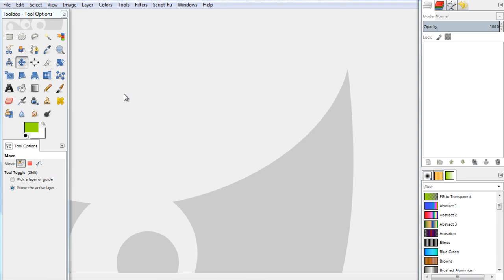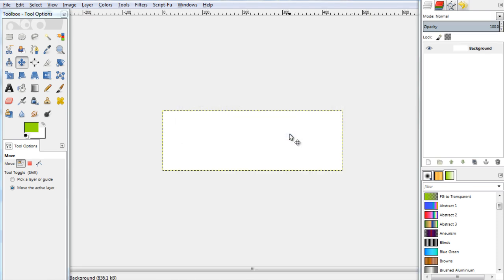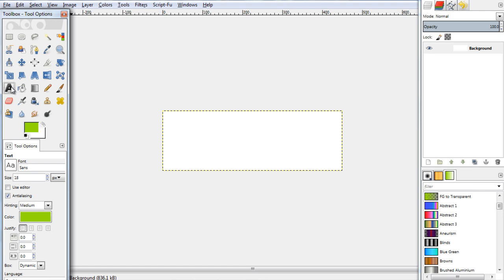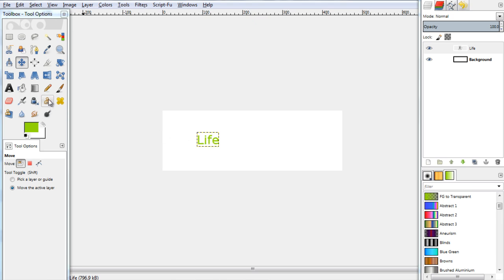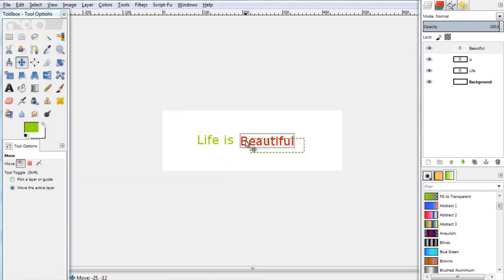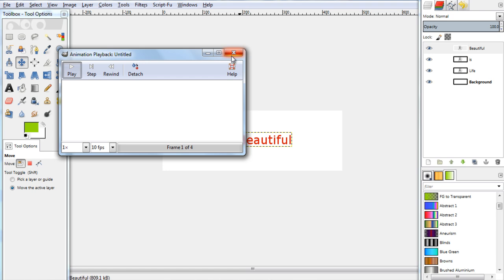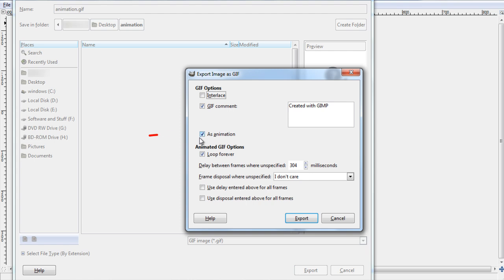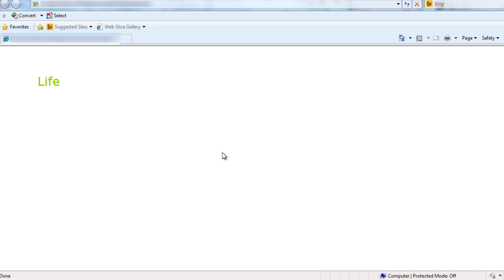How to Create an Animated GIF in GIMP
In this tutorial, we will teach you how to create an animated GIF in Gimp. For this tutorial, we will be simply animating text, making each word in a sentence appear one frame at a time.
For this tutorial, we will be working on a document size of 450 by 150 pixels. That's 450 for the width and 150 for the height. Make a blank new document of this dimension in Gimp and let's get started.

Step 1 -- Adding the first word
Before we get started, you should know that when making an animation, Gimp would think of every layer in the document as an animation frame. So for every frame, there should be corresponding layer in the document. Therefore, we will type each and every word of the sentence in the different layer for this tutorial.
So let's move to the toolbox and pick up the text tool. After that, move back to the canvas and create the text box by simply clicking on the canvas. With that done, enter only the first word of the sentence. For this tutorial, we have used green color for the font and have kept the font size to 30, using Sans for the font type. With that done, you can pick up the move tool and change the position of the text box accordingly.

Step 2 -- Adding the rest of the text
In a similar way, you can add the rest of the text in different layers. For this tutorial we have written "Life Is Beautiful" in different layers, using the same font type, font size for the entire sentence. The only difference made here is that the word Beautiful is in red color, while the rest of the text is in green.
Since you would be working on separate text layers, do remember to align them at the end, according to your artwork.

Step 3 -- Playing the animation
Once you are done with the text, open up the file menu, move over to animation and select the playback option. With that done, a new window will open up where you can preview the animation. All you have to do is click on the play button and the animation would start. In the preview, the animation will play too fast but don't worry; you can set the duration later while saving the document.
From this window you can also determine the frames per second by opening the drop down menu highlighted in the image below. For this tutorial, we have kept the default values as it is.

Step 4 -- Exporting the document
Now let's convert the artwork and create an animated gif in Gimp. For that, open up the File menu and click on the export as option. Once the new window opens up you can choose a location where the file should be saved and name the file. With that done, click on the export button to save the document.

Step 5 -- Configuring the animation options
Once you click on the export button a new window will open up. Here, make sure that the "As animation" option is ticked. You can even enable the loop forever option which would keep playing the animation again and again.
Over here you have the "delay between frames" option. What this will do is set all of the frames in the animation to a particular timeframe according to the value put here. 1000 milliseconds equals 1 second, so we have changed the value to 354 for this option. After that, click on the export button and with that done, you would have created an animated gif in Gimp.